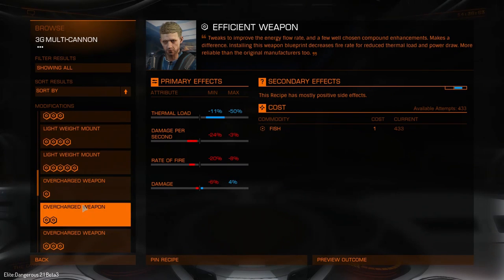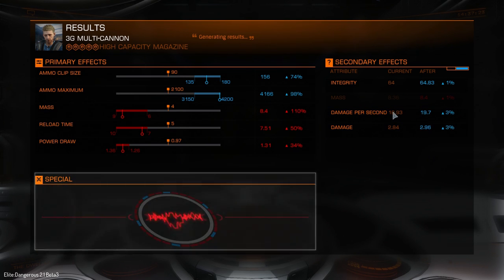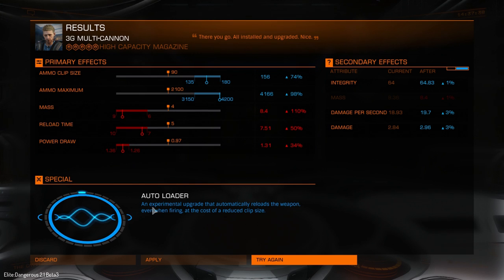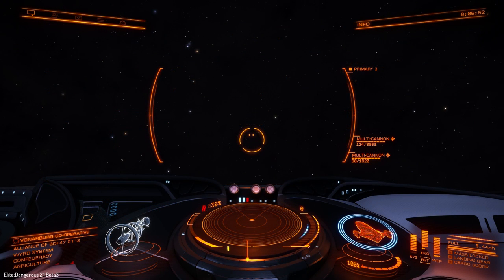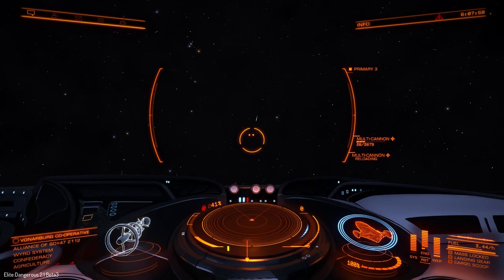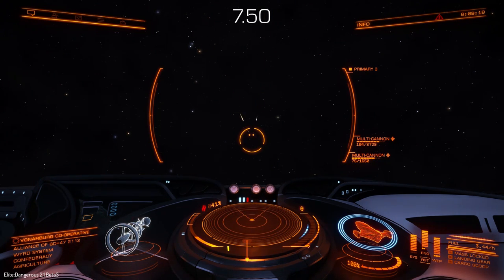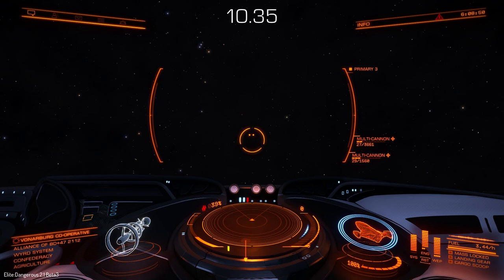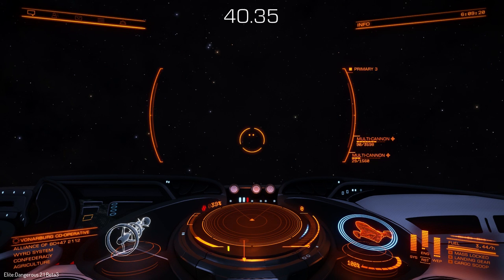Elite:Dangerous. How Auto loader works. Weapon Special Abilities in Action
I got a special ability called auto loader for one of my multi-cannon yesterday, so let's check it out.
Fun part is that auto loader decrease clip size but i got this ability for increased clip/max ammo mod - if i wouldn't get this ability my clip size would be 156 (now it's 124) so i lost 32 rounds but it's still 34 more than regular 90 round multi-cannon has.